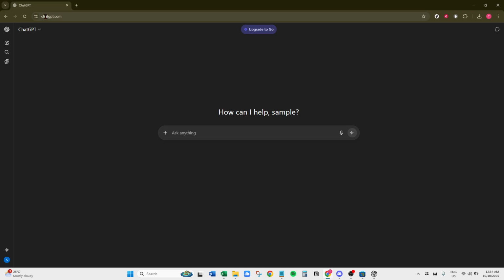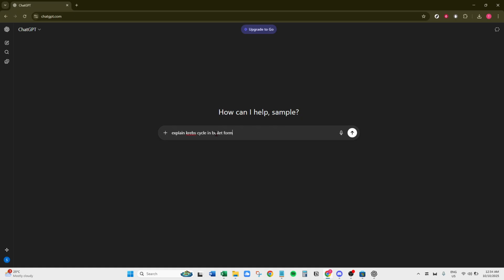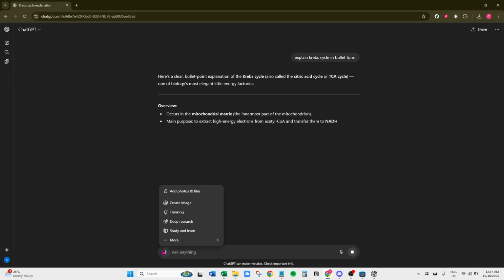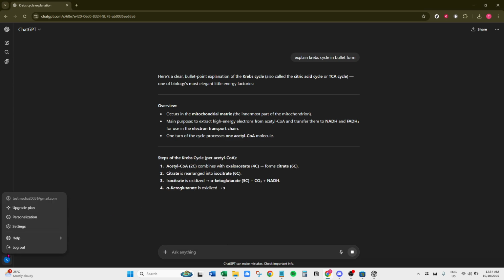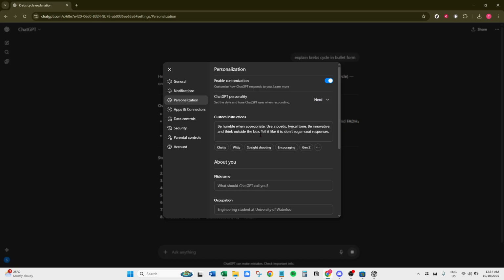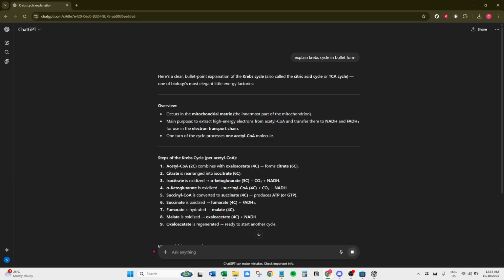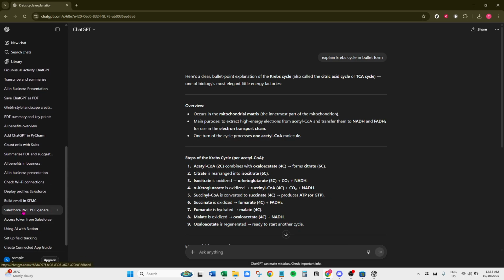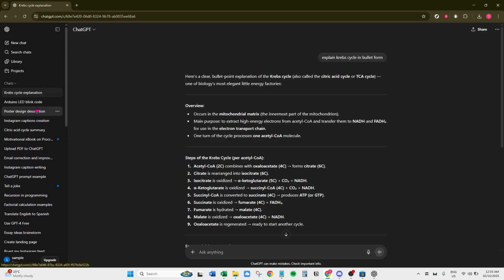How To Use Chatgpt Feature You Should Know [2026 Guide]